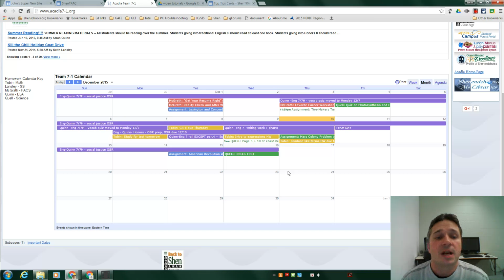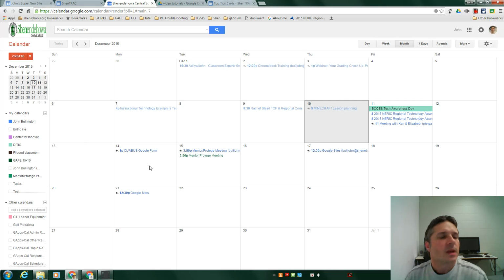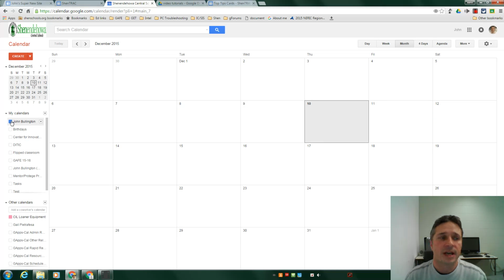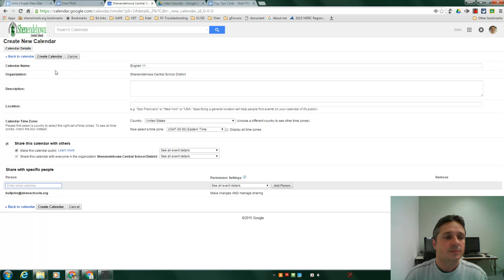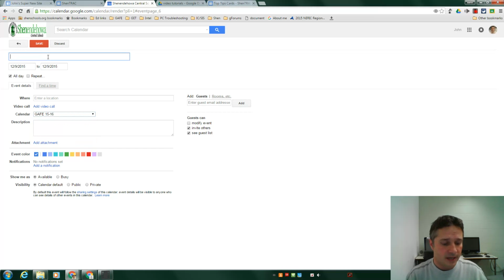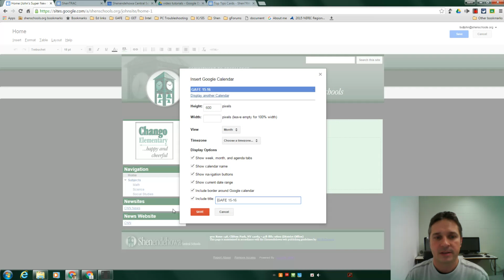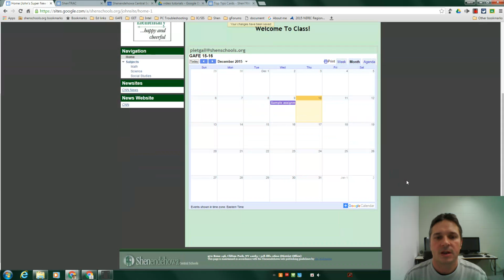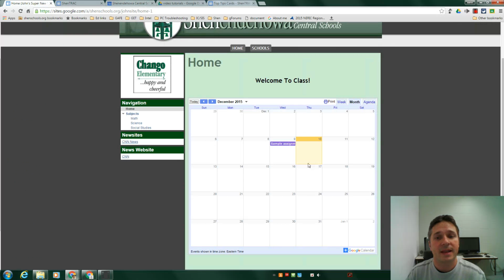Lesson 6 Integrating Google calendar into your Site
For Shen teachers using the BOCES template